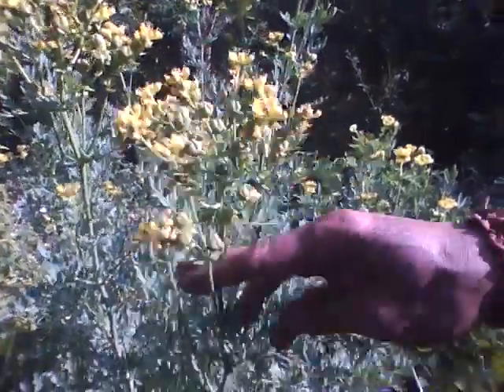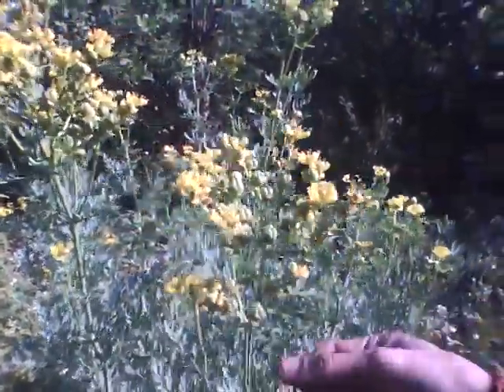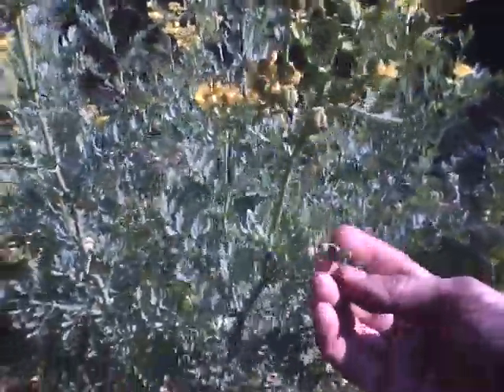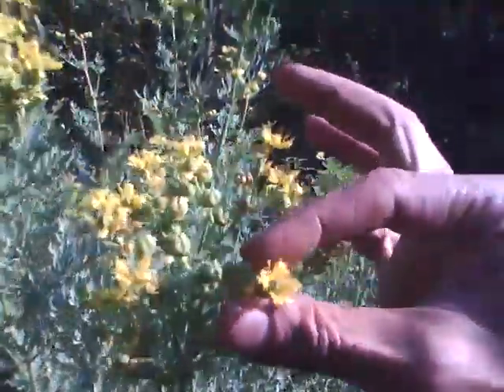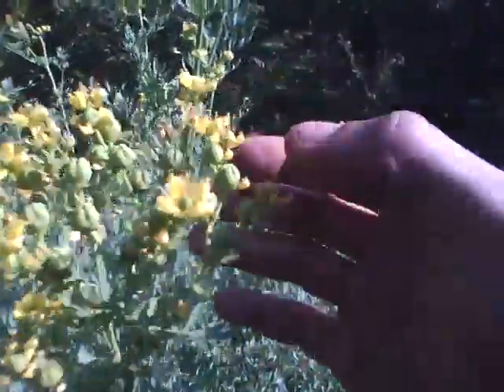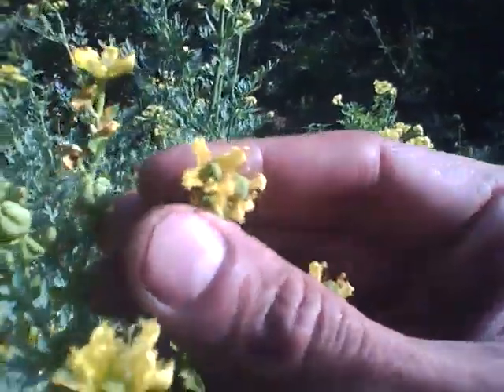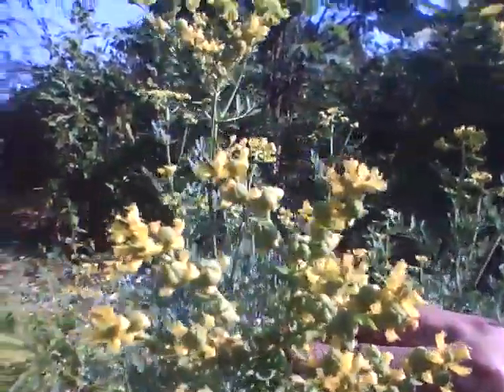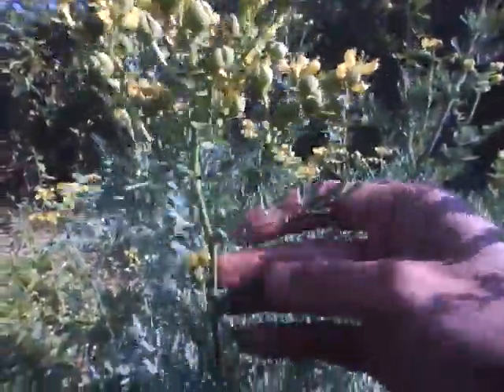Forest Farming Ayurveda 22- Ruta Chalpensis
This foetid or aromatic (depending on who you ask) called Gucchapatra in sanskrit and Ruta Chalepensis is the botanical name.

 Lots of lore about its properties is there. Its supposed to be very healing and used in vitiated conditions of Vata and Kapha by Ayurveda healers.